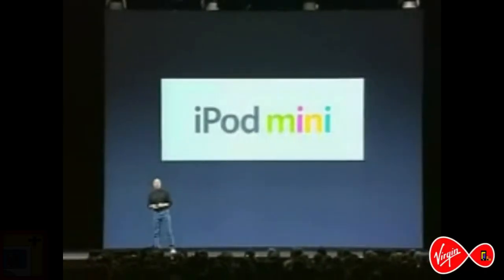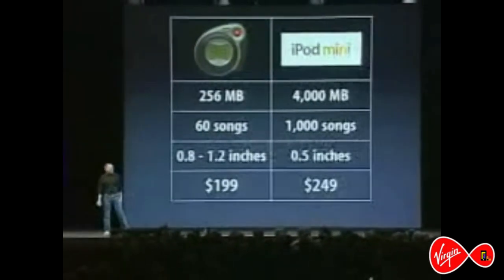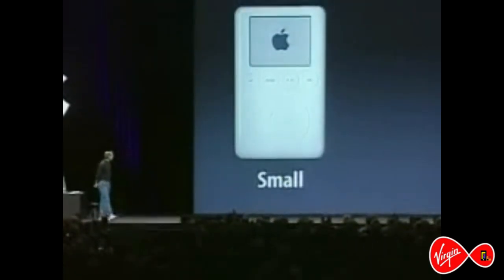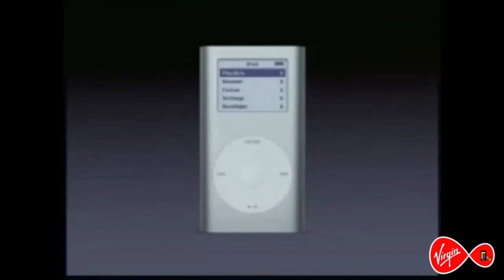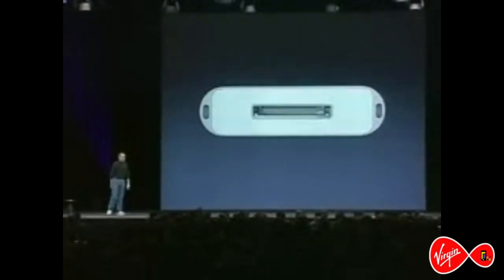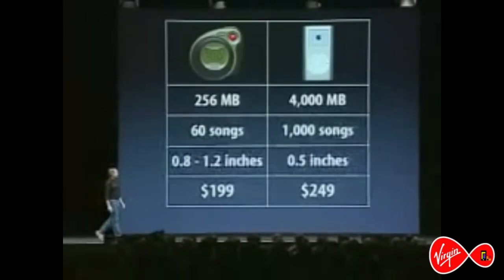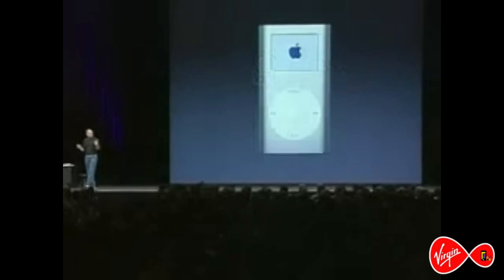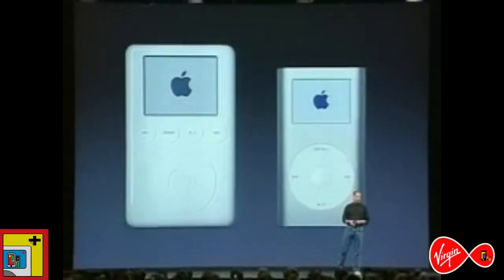iPod event iPod mini part 2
2 video on iPod event